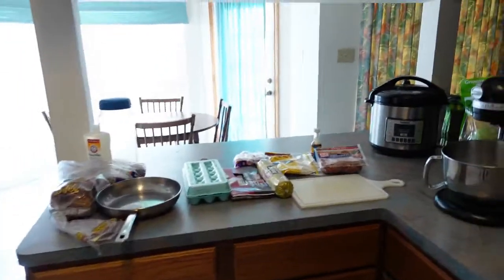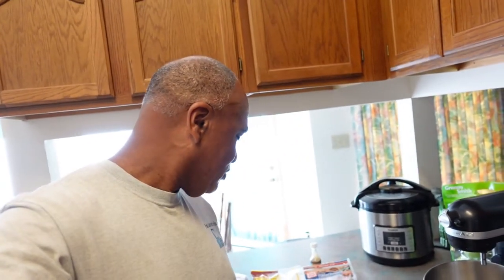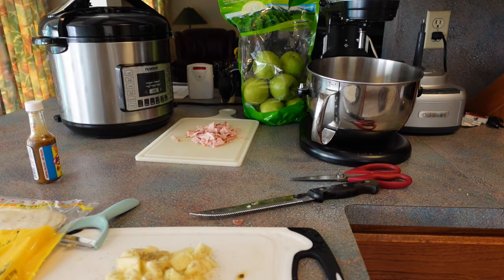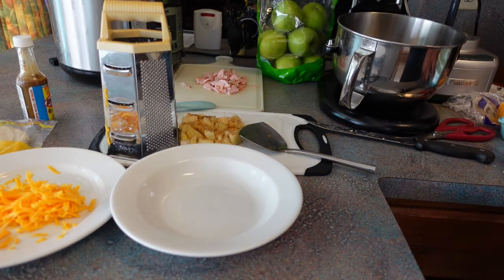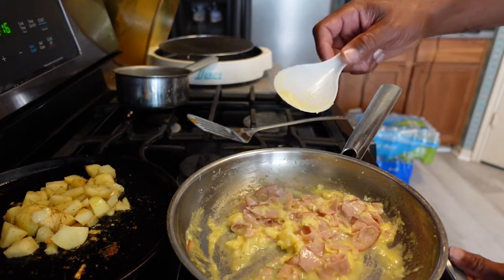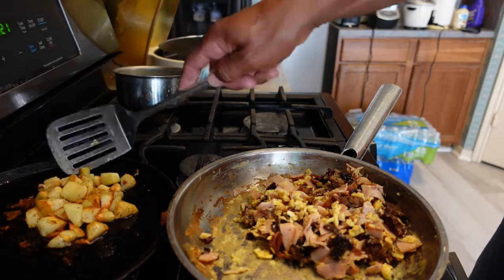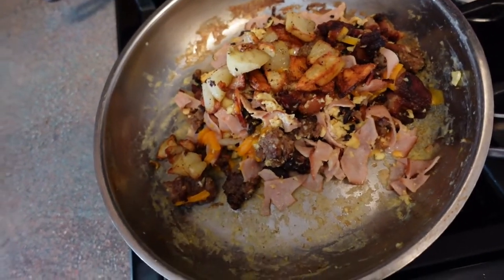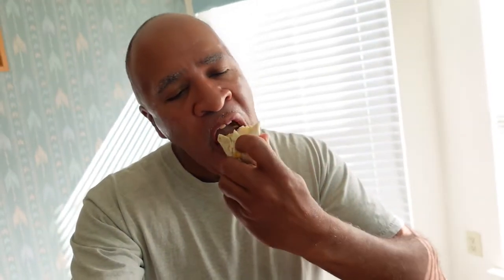Breakfast Burrito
Today I'm fixing a breakfast burrito